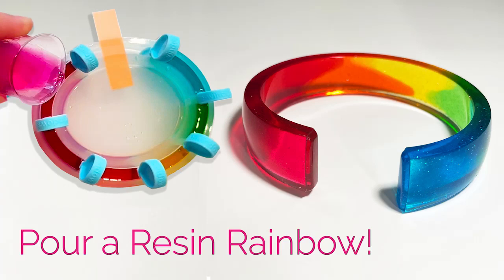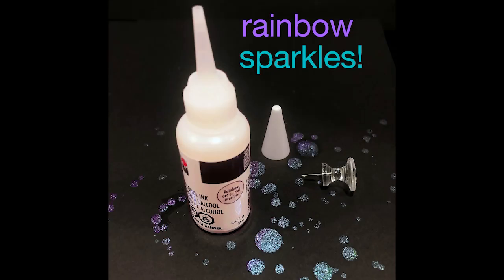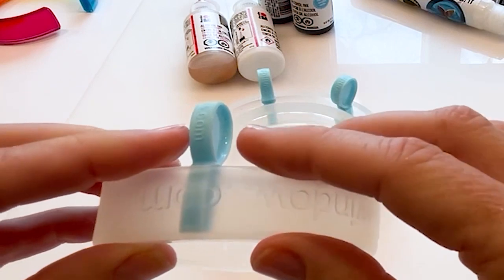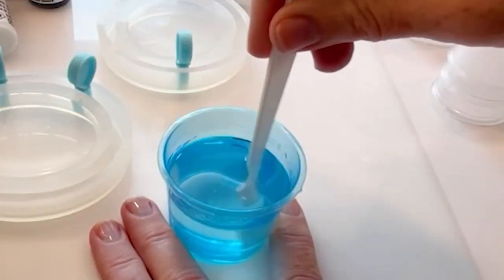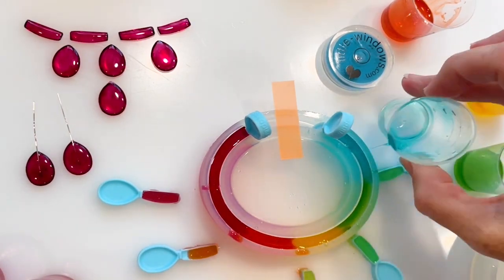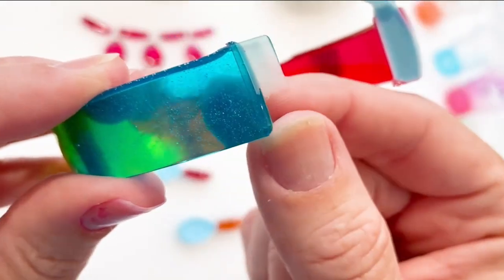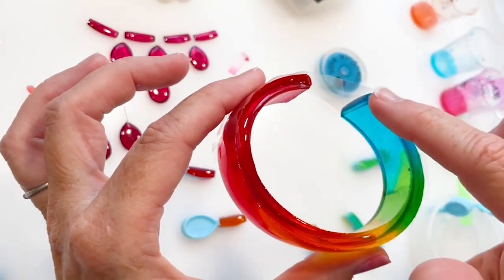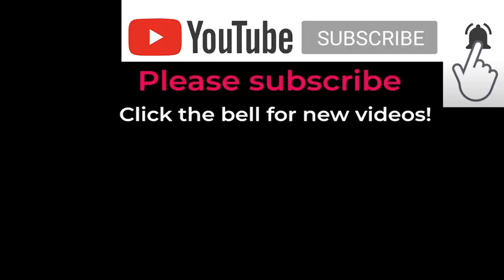Pour Resin Rainbows! Learn how to cast these colorful cuff bracelets with little-windows.com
Links to all SUPPLIES at little-windows.com   Cast resin cuff bracelets in any color and size using our Double-Sided Bangle Molds and the new Mold Dividers from little-windows.com

Click this link for detailed photos, links to the best resin jewelry making supplies, and tips for success in making beautiful rainbow cuffs:

Mold Dividers (you'll need 2 sets for this many colors)

Brilliant Resin (lots of sizes available, include cups and mixing wands)

ADD MINI DIORAMAS TO YOUR BANGLE BRACELETS!

Lots more ways to COLOR RESIN!

We want you to have fun creating with resin!

little-windows.com  has the quality supplies you'll need and a whole library of complete tutorials for resin crafting, jewelry making, resin art, using all types of embedments, photos, alcohol inks, glitter, dried flowers and more.  Make jewelry, art and decor with these quality supplies like Brilliant Resin, silicone molds, colorants, special photo paper for resin, online photo cropping software, tools, and findings.

Have lots of fun creating and please let me know how your projects turn out, or if I can help along the way :)